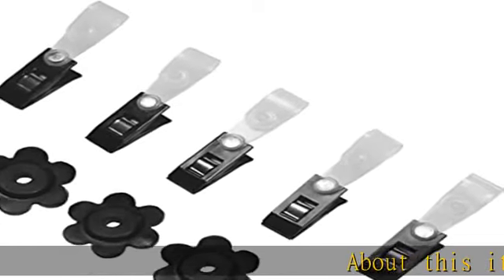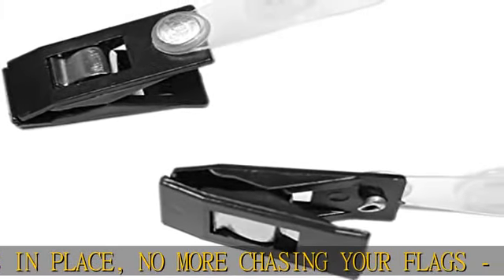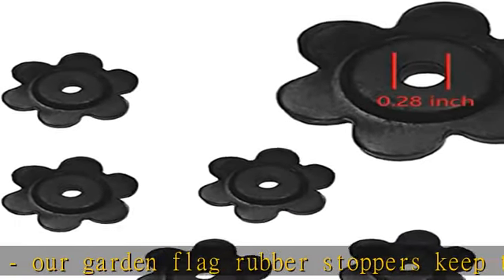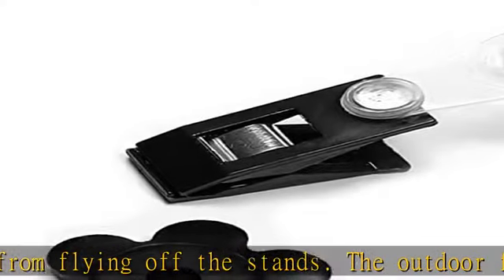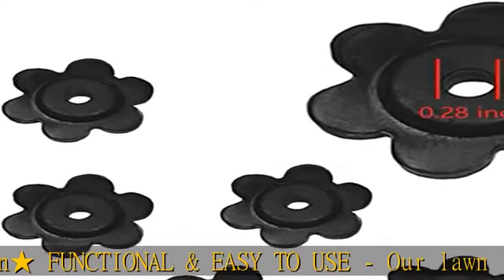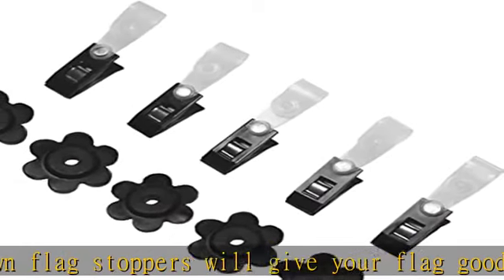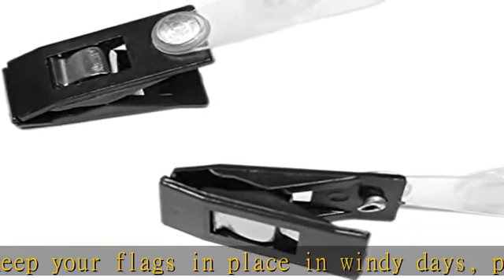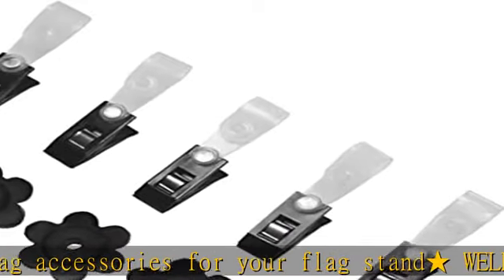10 PCS Garden Flag Rubber Stoppers and Adjustable Anti-Wind Garden Flag Clips by Ummeral - Premium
10 PCS Garden Flag Rubber Stoppers and Adjustable Anti-Wind Garden Flag Clips by Ummeral - Premium Lawn Flag Stoppers and Yard Flag Clip for Garden Flag Poles Stand, to Keep Flags in Place

10 PCS Garden Flag Rubber Stoppers and Adjustable Anti-Wind Garden Flag Clips by Ummeral - Premium Lawn Flag Stoppers and Yard Flag Clip for Garden Flag Poles Stand, to Keep Flags in Place